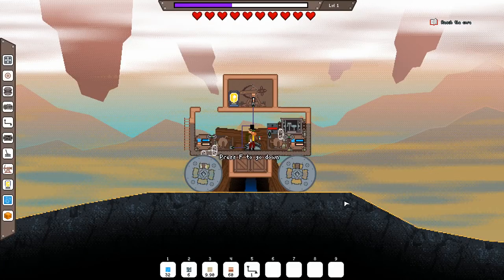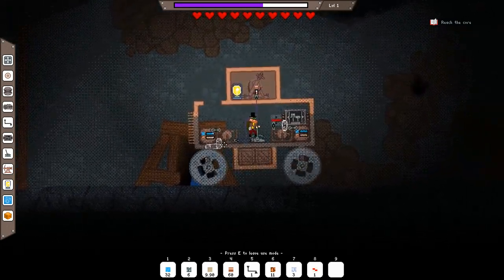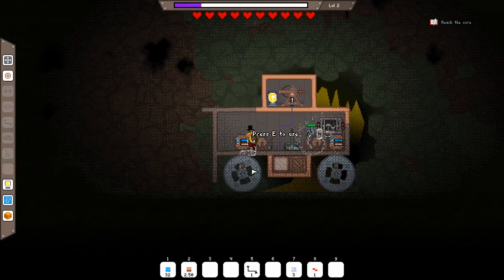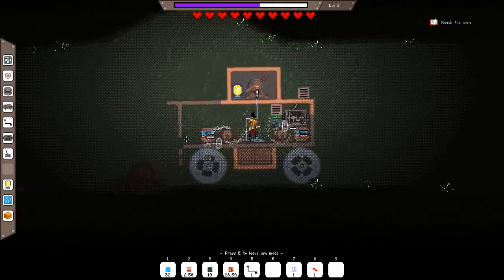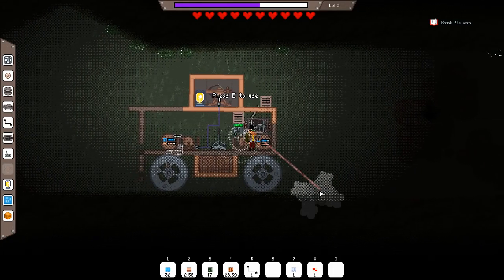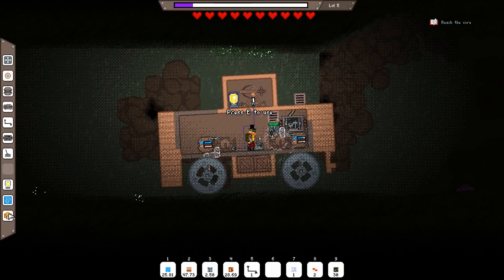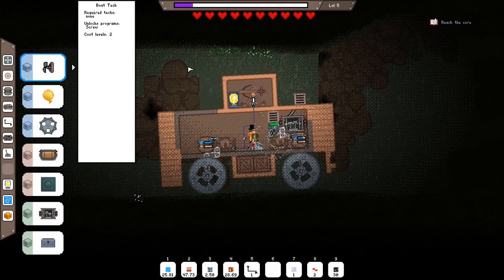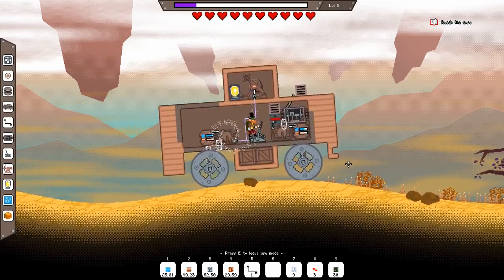BATTLE TANK! - Let's Play Mechanic Miner Gameplay Part 3 (Vehicle Construction Survival)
Welcome to my Let's Play Mechanic Miner Story Mode Gameplay!
Mechanic Miner is a 2D construction/survival game with mechanical steam-powered machines and physics. Gather resources, fight monsters, acquire new technologies and use your imagination to build crazy mechanical devices to conquer any challenges in your way.

More Info on Mechanic Miner:

Mechanic Miner is all about designing, building and constructing steam-powered machines in a 2D pixel art world with physics. Gather resources, fight monsters, acquire new technologies and use your imagination and wit to build crazy mechanical devices to conquer any challenges in your way.

In Mechanic Miner you can construct any kind of machine of your own design - and any kind of machine can be simulated by the game's physics engine - and of course, designs can be shared with your friends through Steam Workshop. Build a catapult, a submarine, a battle tank or a air balloon - Mechanic Miner has over 50 different parts and building blocks for you to play around with, and we’re constantly adding more. Get creative, get better, build more advanced stuff and become a mechanical mastermind to conquer any challenges that may lie ahead.

Story Mode

In story mode you’re stranded on a strange and forbidding planet, where survival is made difficult by hostile animals and plant life. From your home world you did bring a multitool, which is able to craft any kind of machine part - provided the requisite raw materials can be found. Relying solely on the technology you brought, you set out to explore a whole world.
But the road isn't paved with ease. You will face bosses, waves of monsters and the harsh obstacles offered by the environment surrounding you will show no mercy. To survive and advance the storyline you must acquire the necessary steam-powered technology, that will allow you to delve deeper into the diverse biomes of the planet, and perhaps, ultimately, discover the means to escape.

Creative Mode

In creative mode you can let out your inner mechanic shine. With unlimited resources at your disposal, immortality and the ability to fly, you can create anything - only your imagination is the limit. Creative mode is great for those who just wants to let their creativity flow without anything stopping them, and with the blueprinting tool you can easily make a copy of your creations and recreate them in story or survival mode (TBA) if you have the resources for it.

Current Features

Explore randomly generated open worlds with both sandbox and story driven mode/play.

Gather a variety of useful resources.

Construct your own unique mechanical steam-powered machines and devices with only your imagination as the limit.

Test your mechanical constructions versus monsters and bosses, will you survive?

Create blueprints of your mechanical constructions, use them later or share them with friends and prove who’s the mechanical mastermind.

Acquire new technologies with the experience / level-based progression system.

Planned Features

Mechanic Miner is still in development and there is so much more to come including survival mode and multiplayer/co-op. In addition to that we have so much more planned:

More acts in the story mode
More technologies
More monsters and bosses
More challenges
More fun!